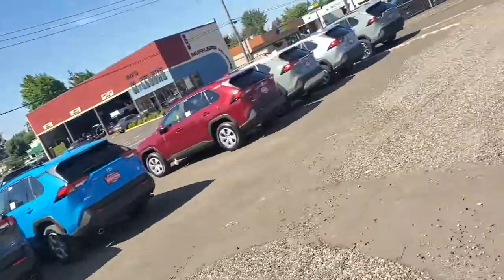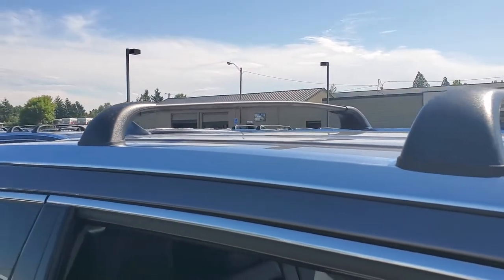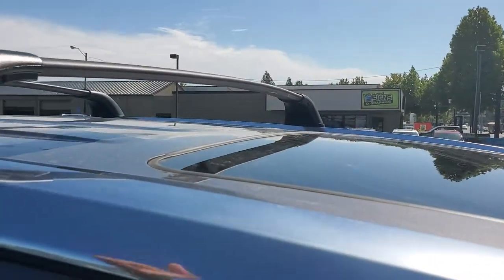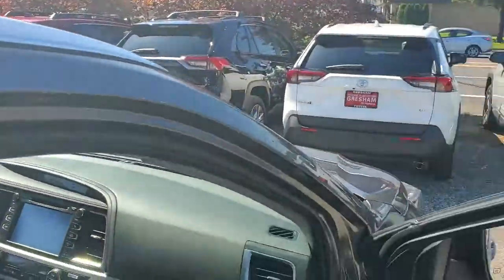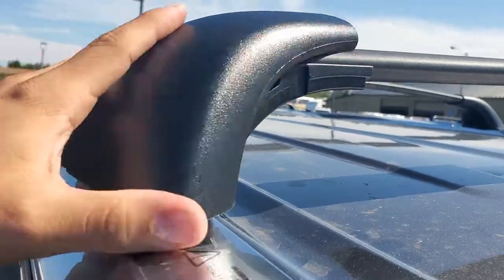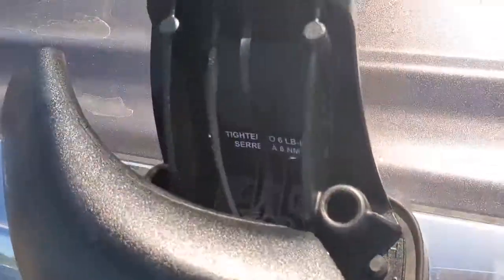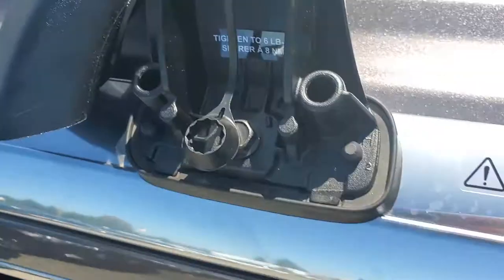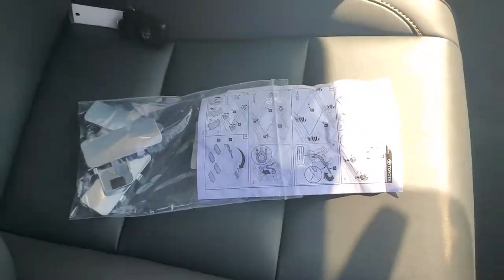2019 Toyota - How to remove cross bars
Nick Bernal with Gresham Toyota shows how to remove the cross bars on  a new Toyota.